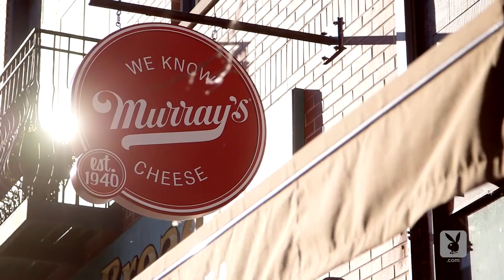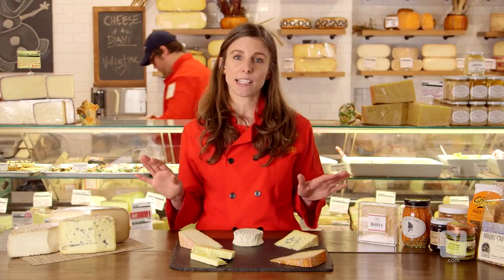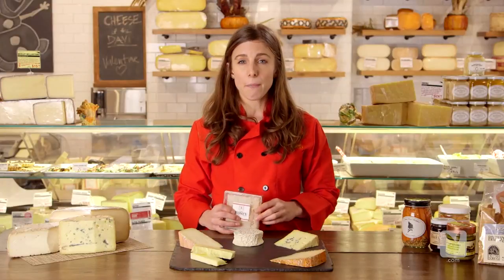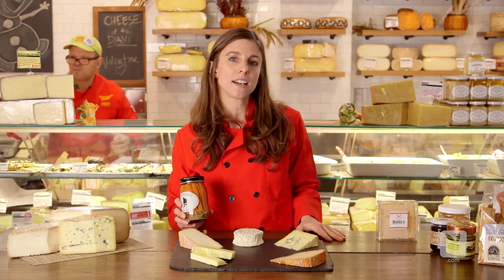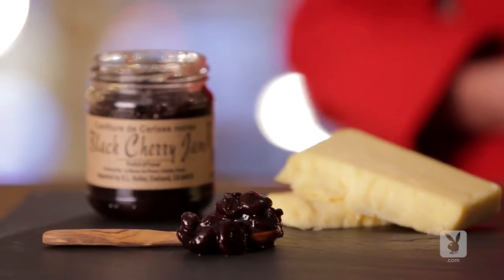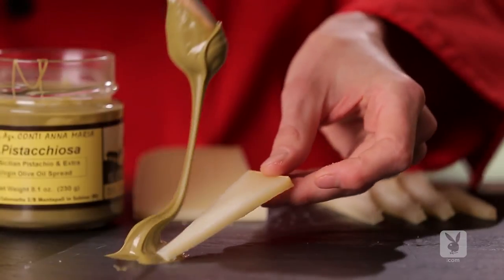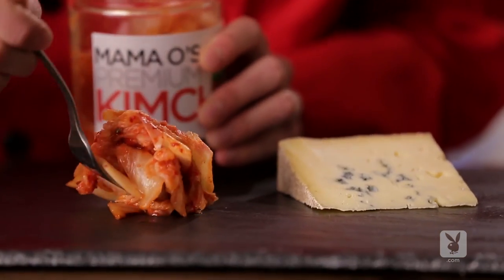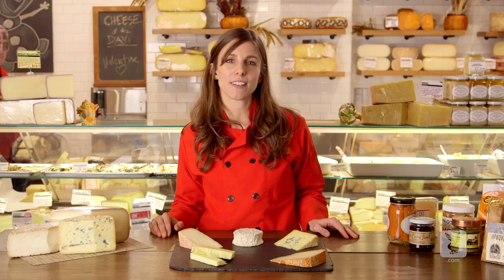The Best Additions to Your Epic Cheese Board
Elizabeth Chubbuck, wholesale manager at Murray’s Cheese on Bleecker Street in New York City, gives us some handy advice on selecting additions for your cheese board.